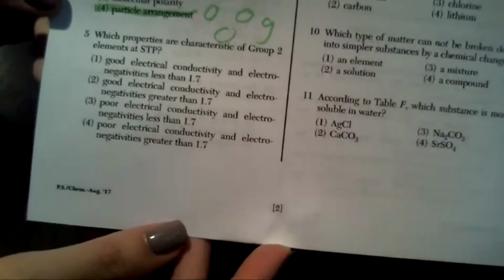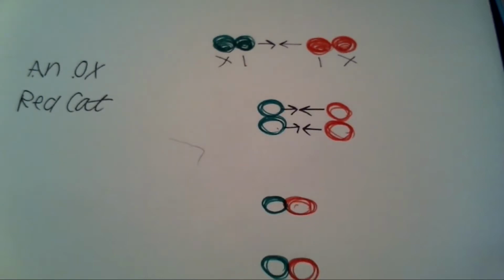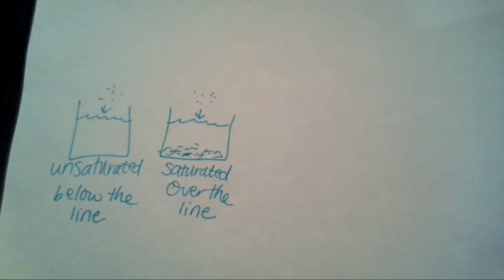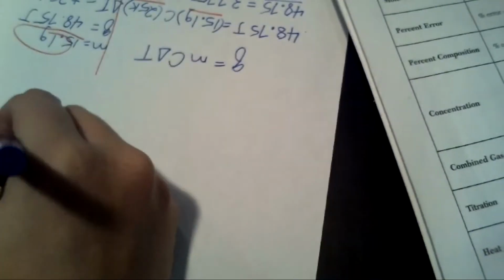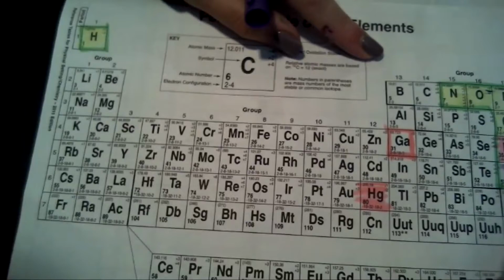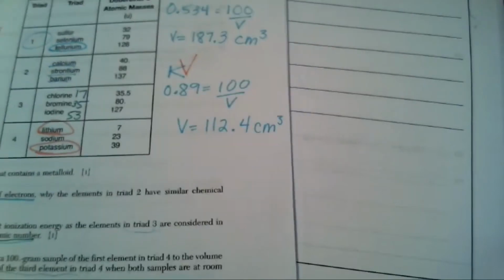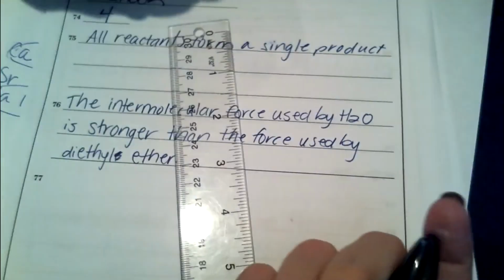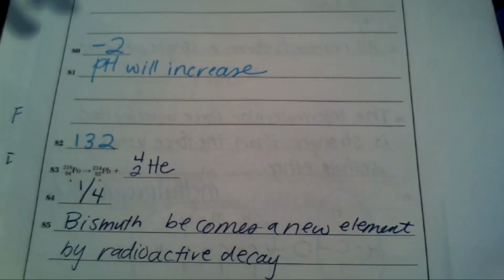Chemistry Regents Review August 2017